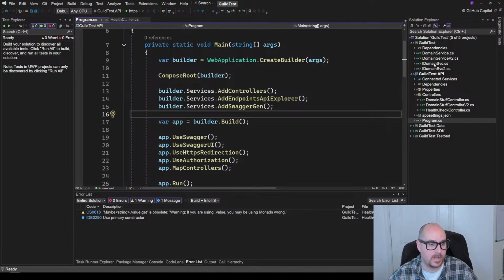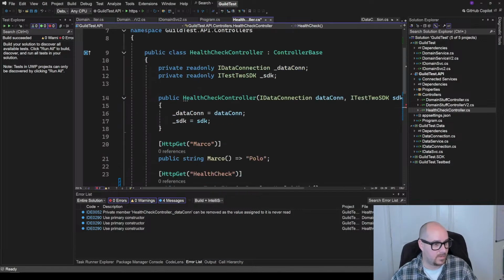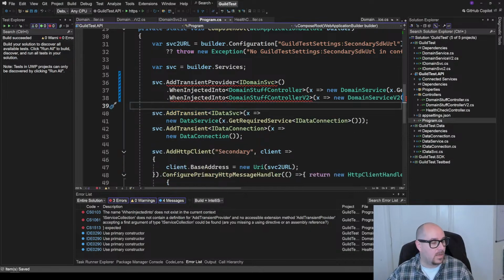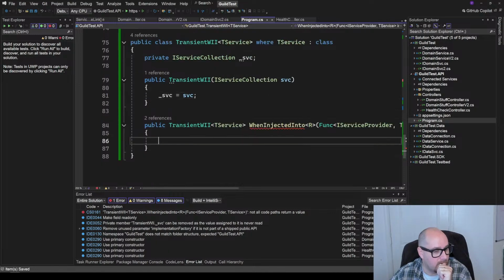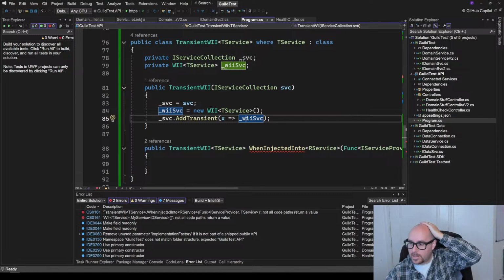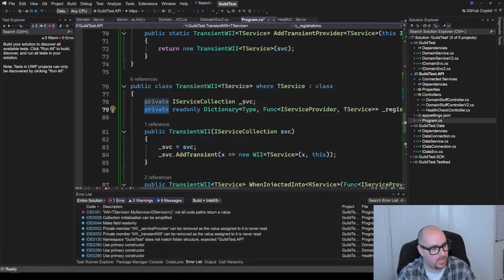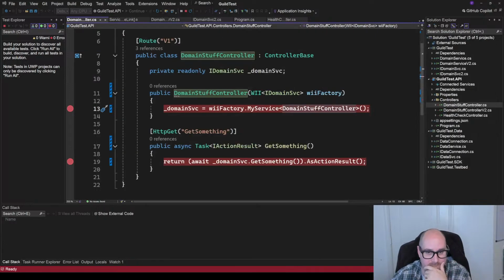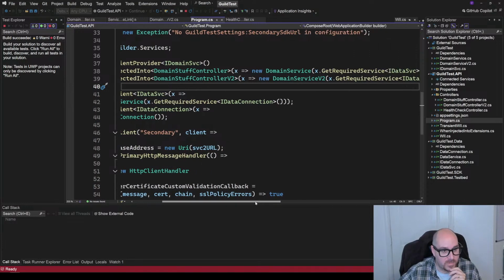SEA ep5 - When Injected Into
Let's follow up on one strategy to follow the OCP with IOC; WhenInjectedInto